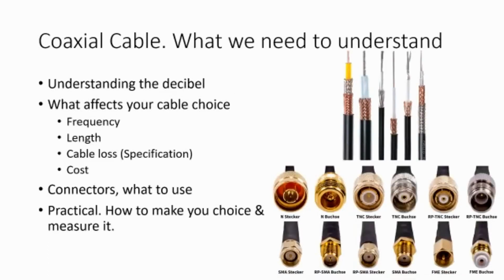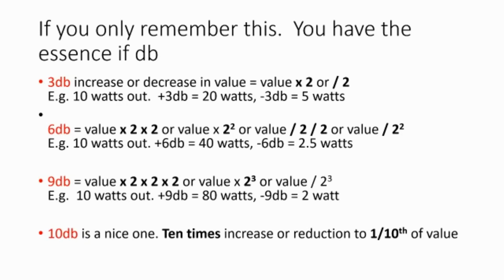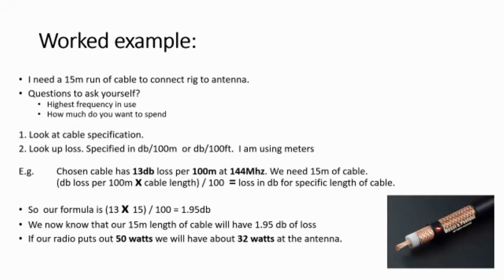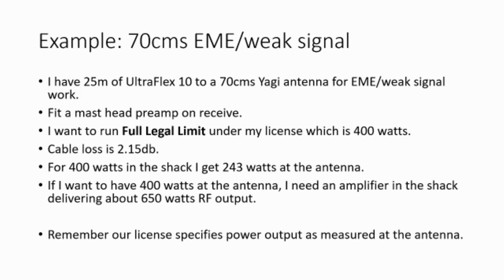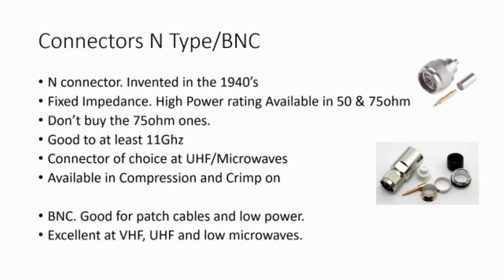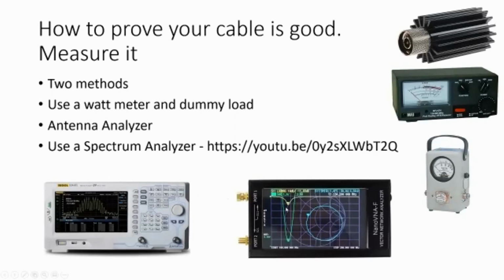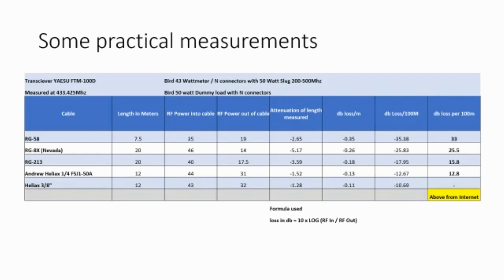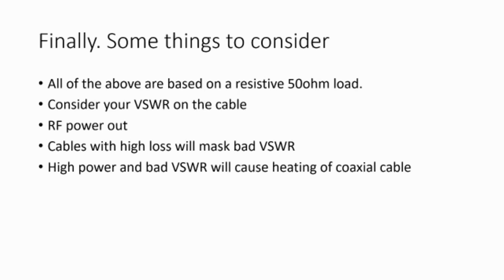Coaxial Cable and Connectors. Know what to use and when to use it.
MUARC Tuesday night lecture series continues with George GI4SJQ, giving an informative talk on Coax and connector types and their uses.